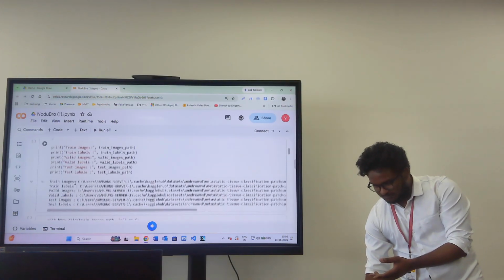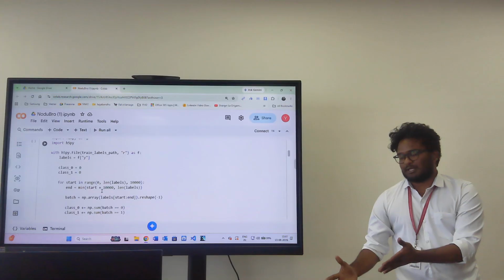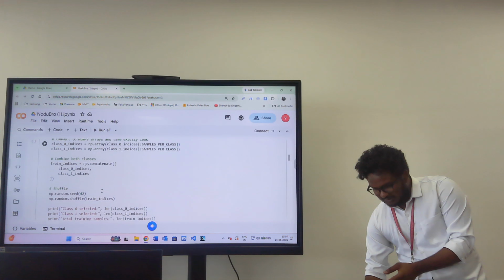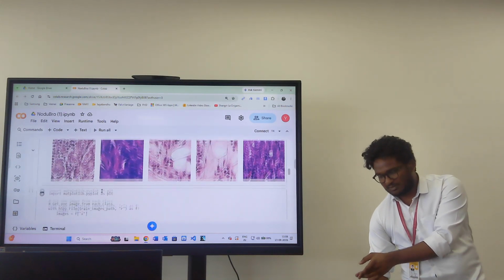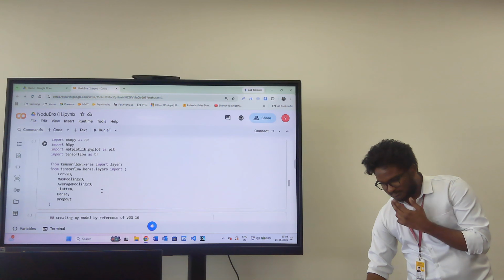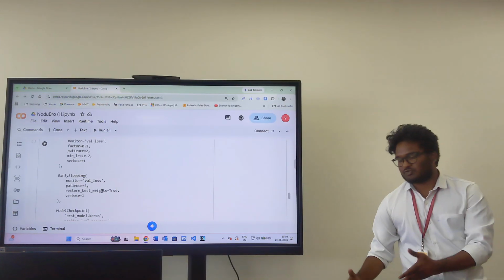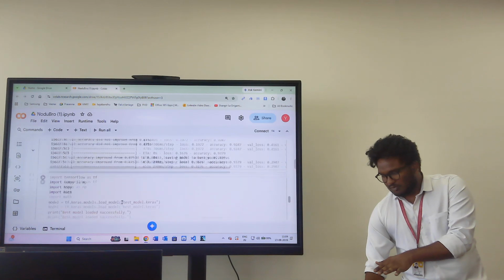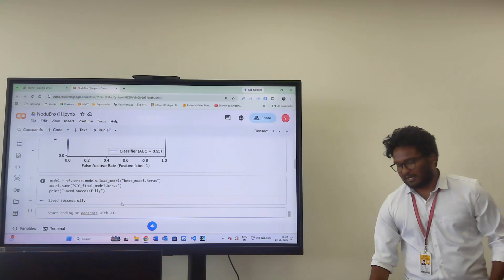M Venkata Yaswanth Reddy Brain Cancer Detection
M Venkata Yaswanth Reddy   Brain Cancer Detection project for SIC AIML certification